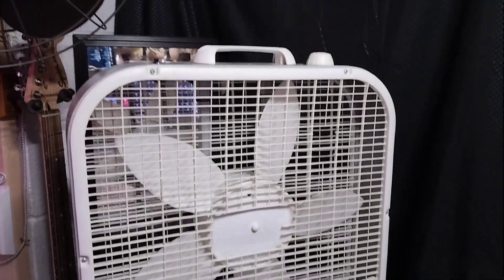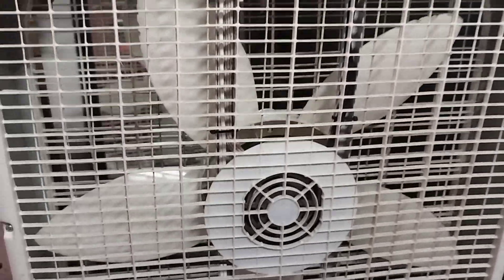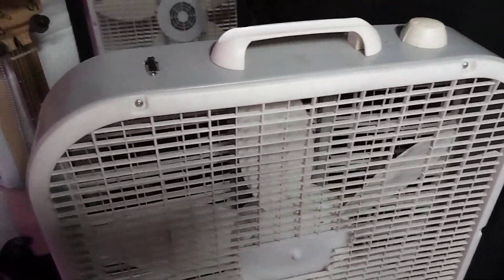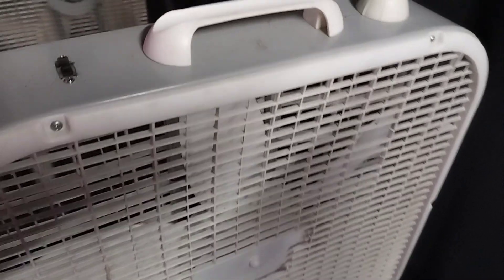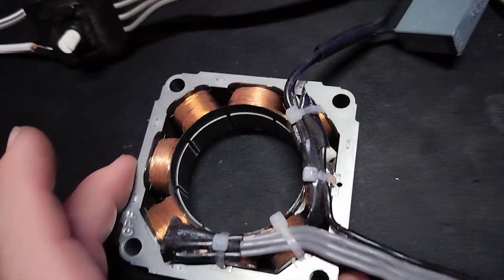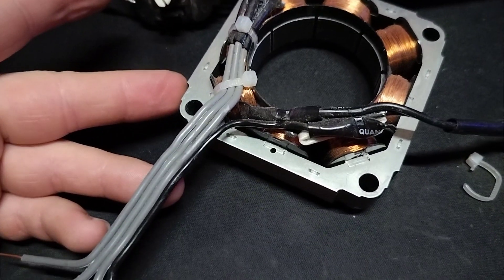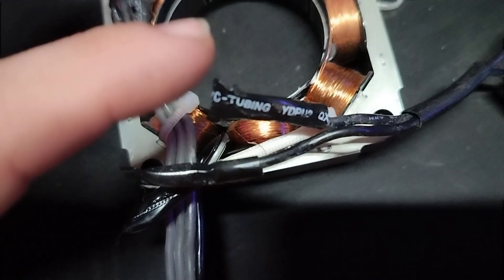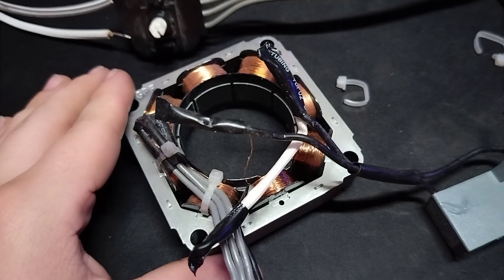Making a Lasko box fan electrically reversible.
Fun project but don't do this to a fan you care about and I don't recommend running it for very long in reverse.